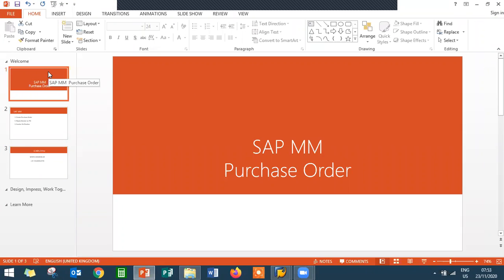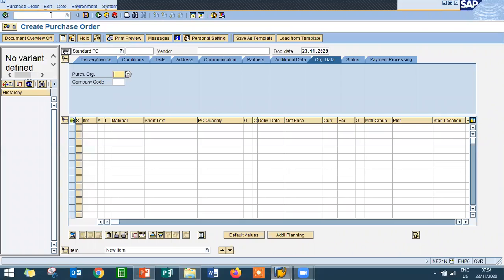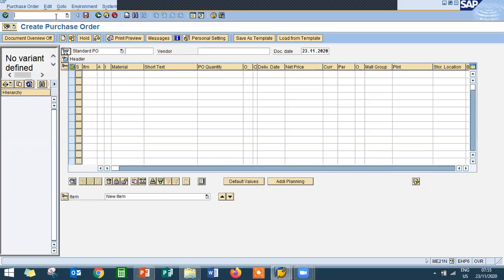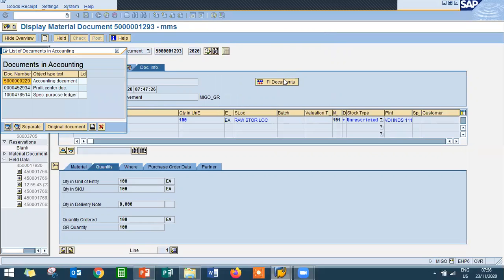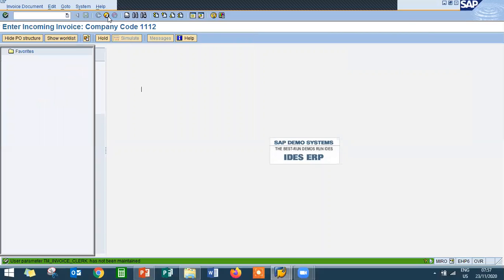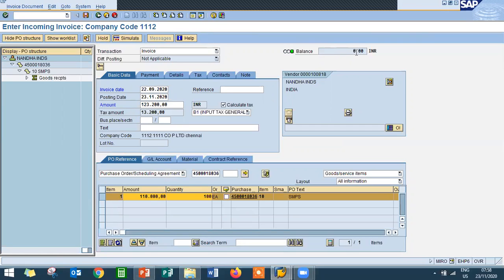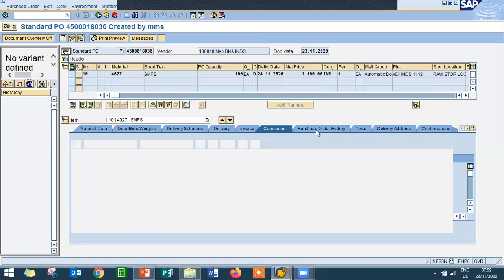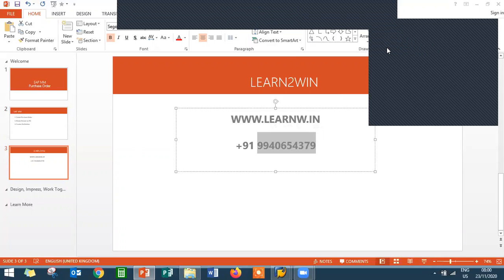SAP MM Basics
SAP MM | Purchase Order Creation in SAP MM | ME21N | MIGO | MIRO
Purchase Order Creation in T.C. ME21N.
Good Receipt T.C. MIGO.
Vendor Invoice T.C. MIRO.
Create Purchase Order in SAP MM.
Incoming Invoice in SAP MM.
How to create invoice in SAP MM.
invoice creation in SAP MM.
Invoice Verification.
Vendor Invoice,
How to create Purchase Order in SAP MM.
How to create Purchase Order.
Goods Receipt in SAP MM.
Goods Receipt in SAP.
Goods Movement in SAP.
Goods Receipt.
MIGO in SAP.
MIGO in SAP MM.
Inbound Delivery in SAP MM.
Vendor Invoice in SAP MM.
Invoice in SAP MM.
SAP MM Tutorials.
ME21N.
T.C. ME21N
Transaction Code ME21N.